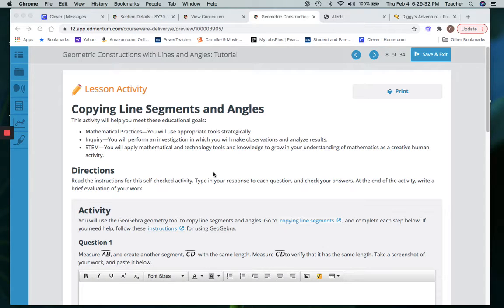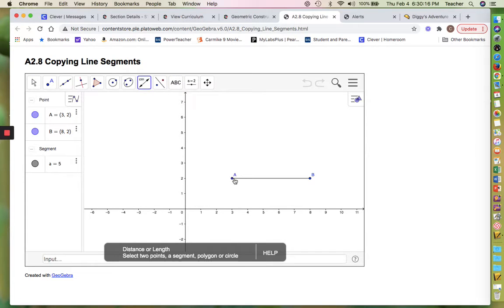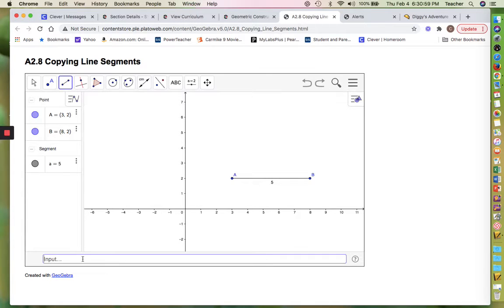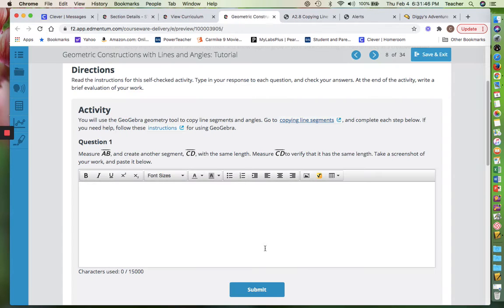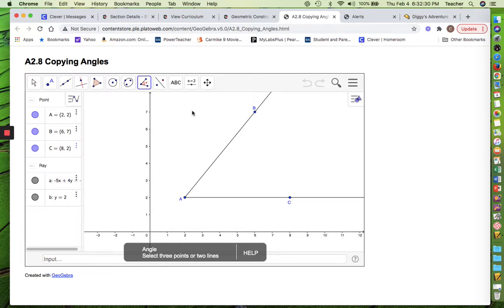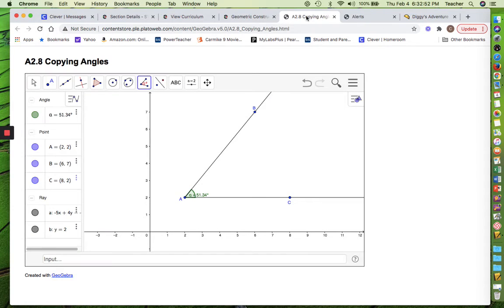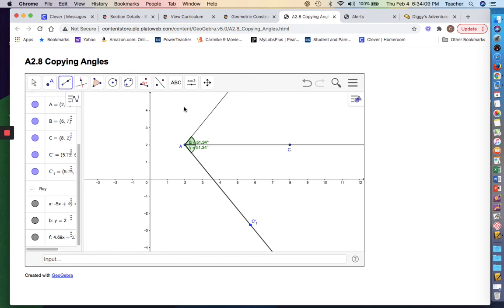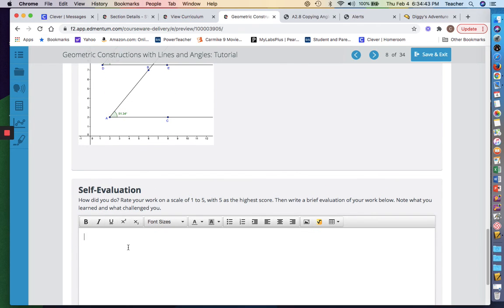Edmentum Geometry - Geometric Constructions with Lines and Angles part 1 of 4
Click below for part 2 of 4